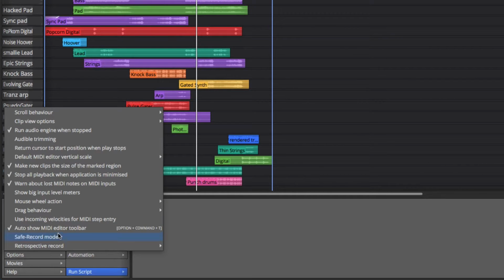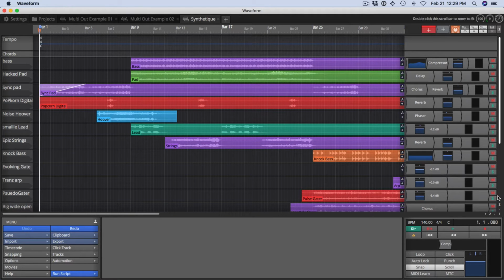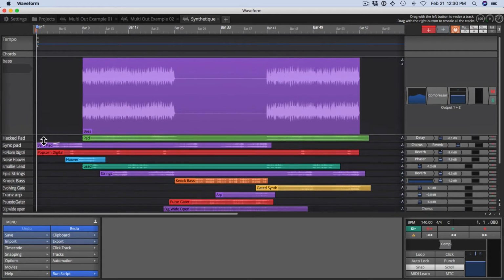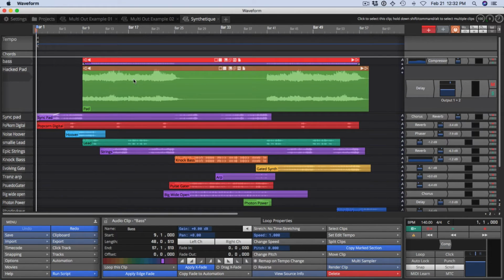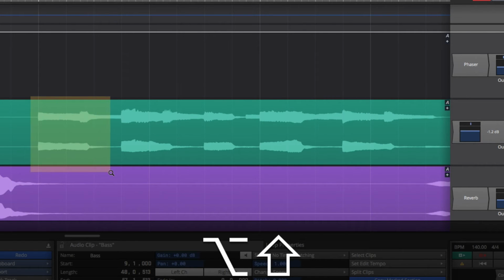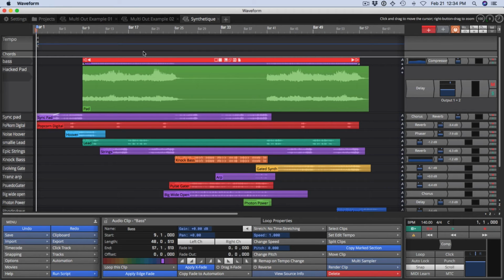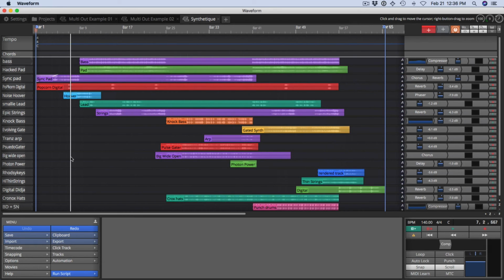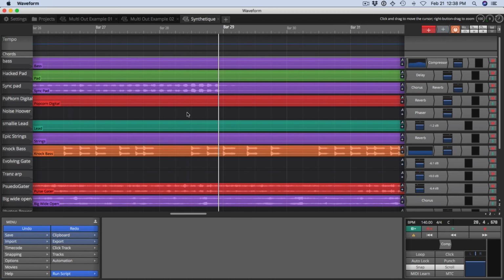13 Waveform Quickstart - Zooming